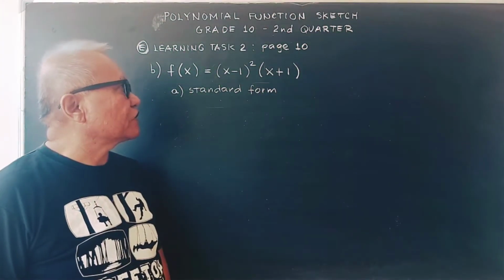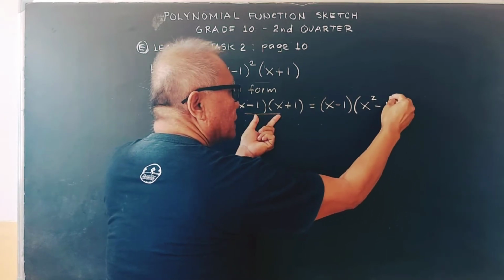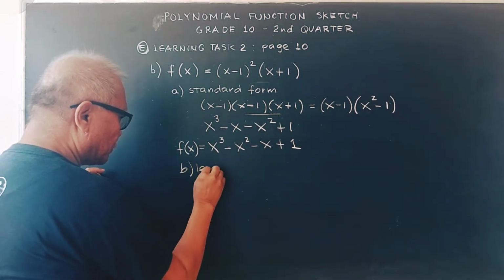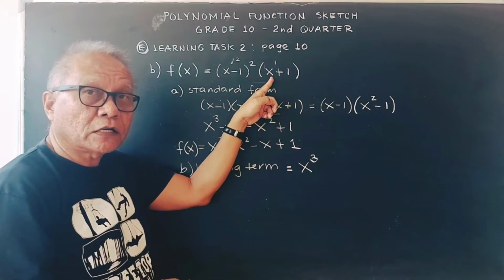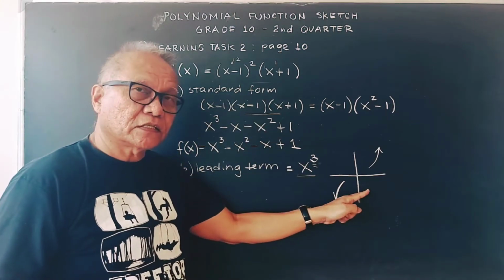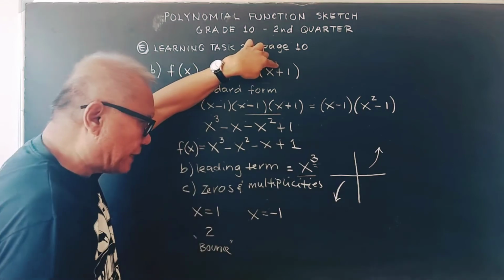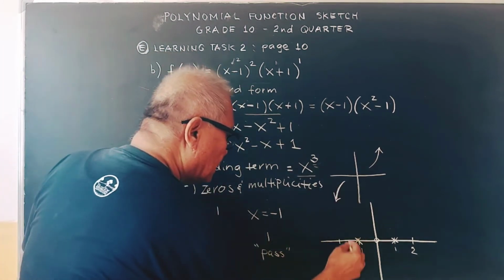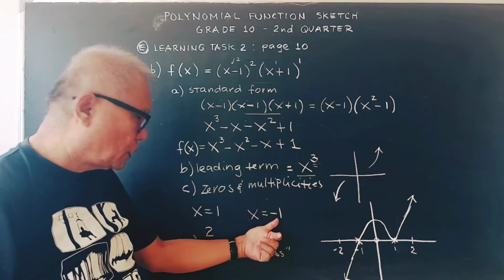Polynomial functions graphing - b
This video explains the steps on  how polynomial functions graphing is done using the leading term, multiplicity of zeros, and end behavior of functions.